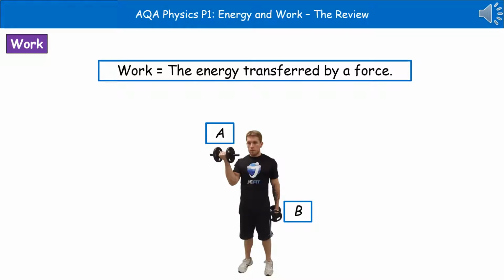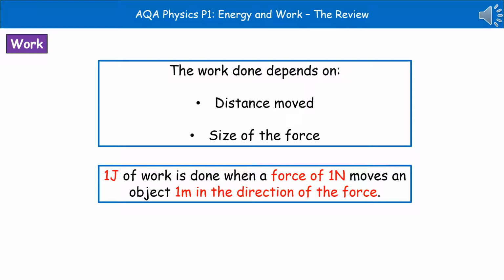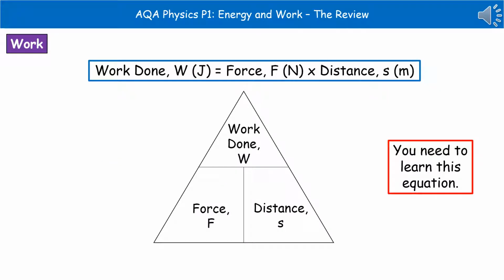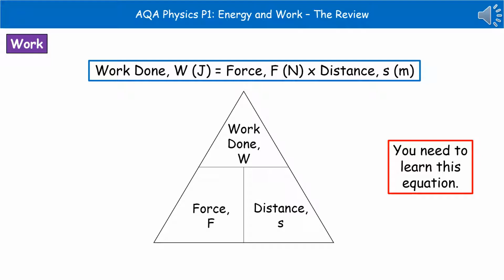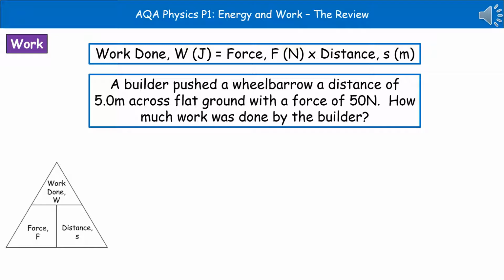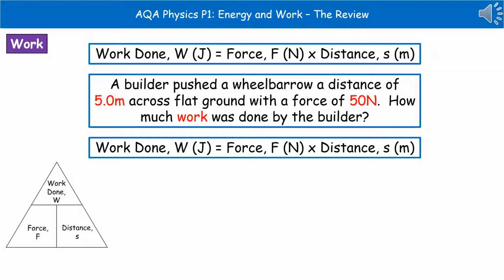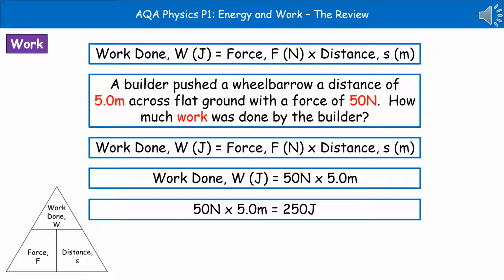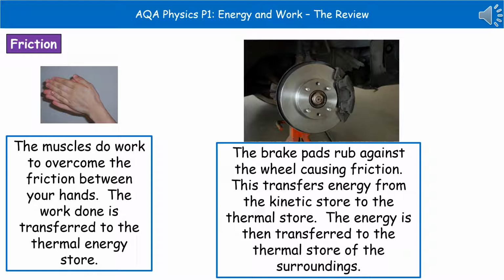AQA Physics - P1.3 - Work and Energy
AQA (9-1) revision video for Physics and Combined Science on P1 – Work and Energy for the foundation and higher tier.